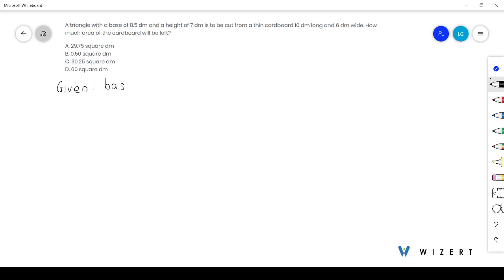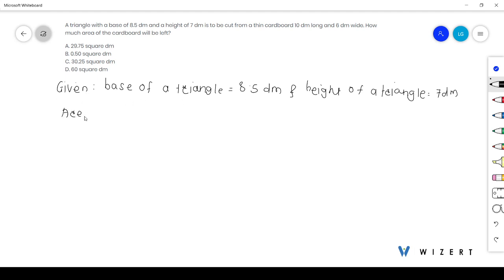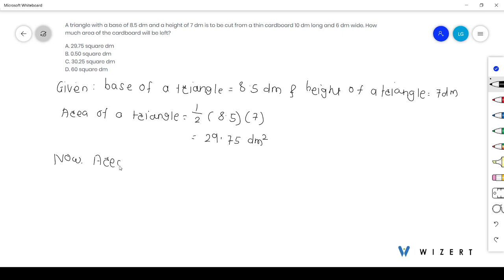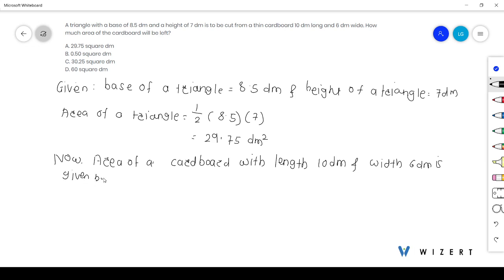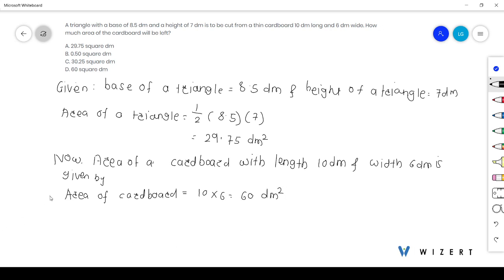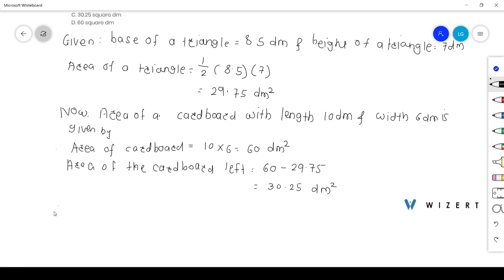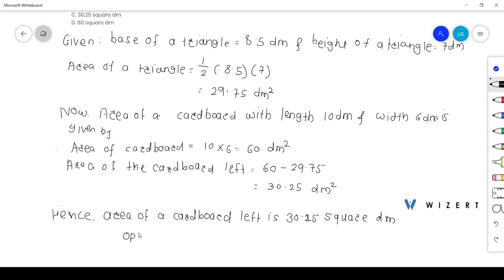Math Triangles And Its Properties word problems for Grade 7 - Set 1604664239